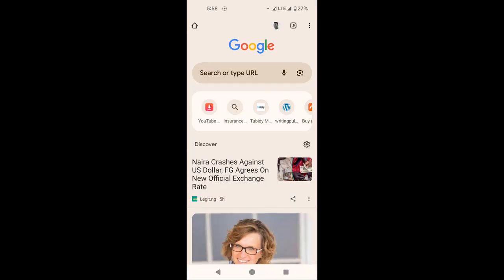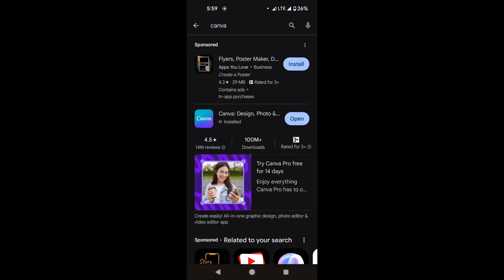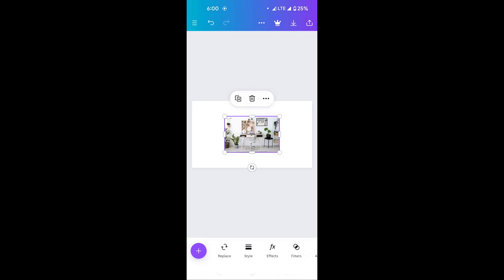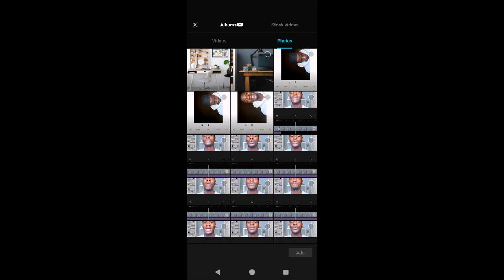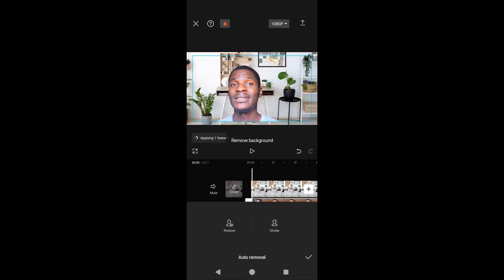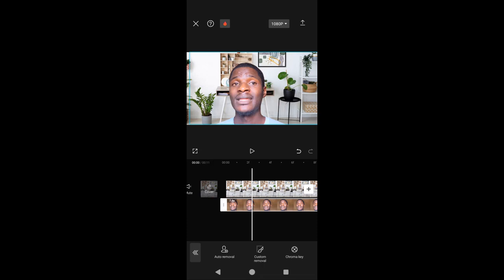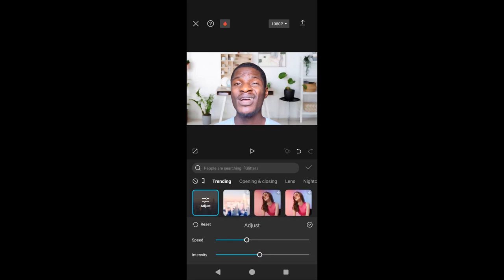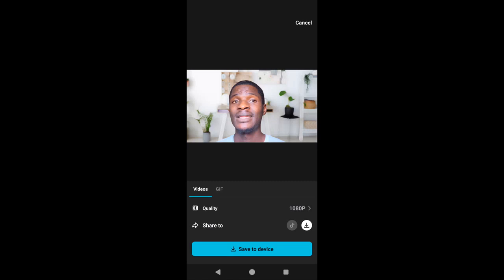How to Create Fake Video Background with Capcut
I'll teach you how to create fake video background on phone

to create fake video backgrounds for free on your phone. Witout having to use any expensive software or set up. Just using your smartphone.

The  Fake Studio Background Tools You Need:
1.) Freepik
2.) Canva
3.) and Capcut 2024.

Watch this Also:
How to Remove Image Background for Free in Less Than 5 Minutes: